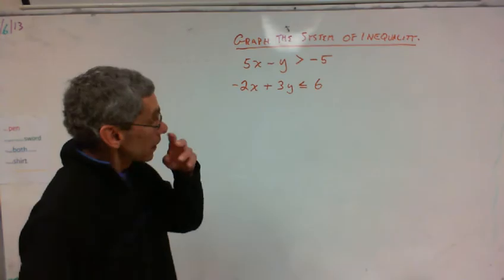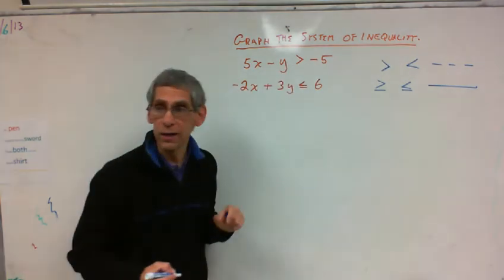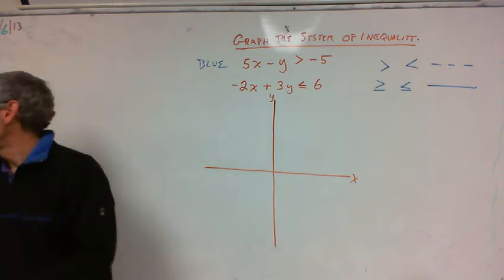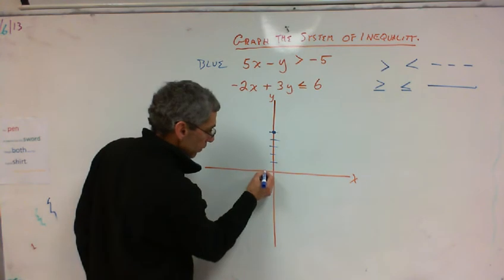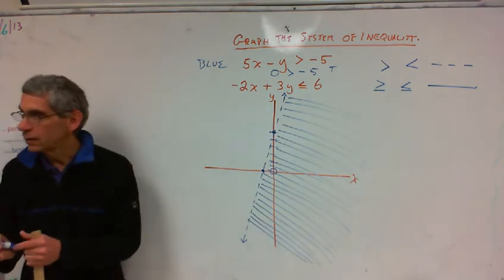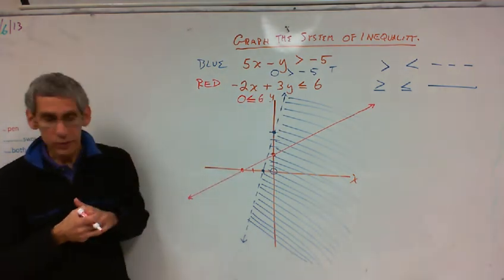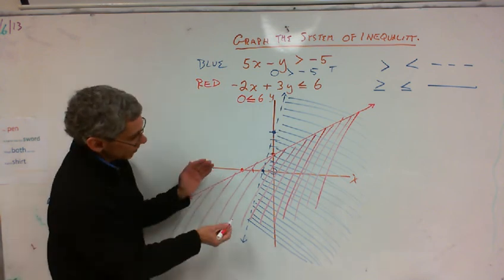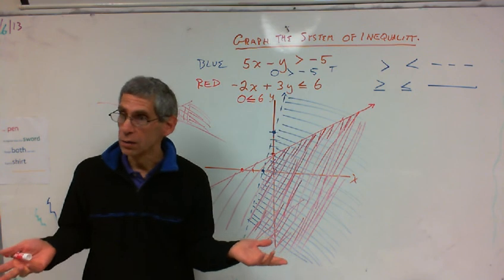7th Grade - Graphing Systems of Inequalities 2/7/13